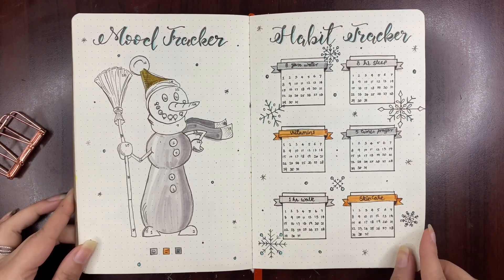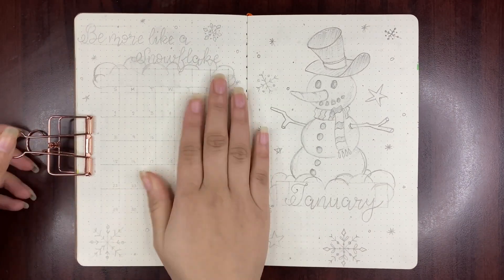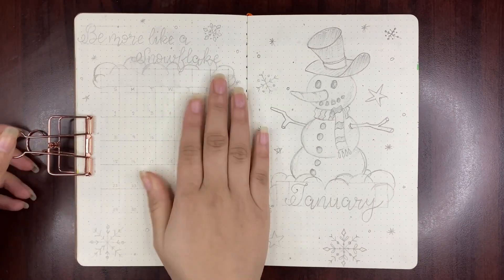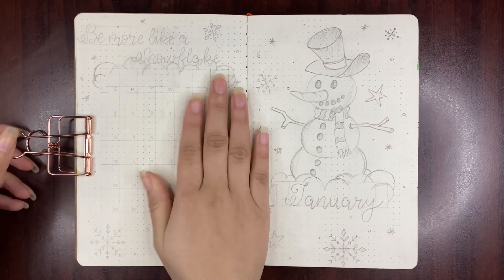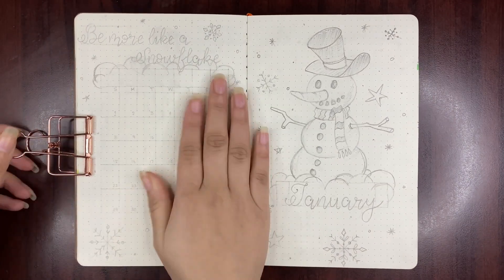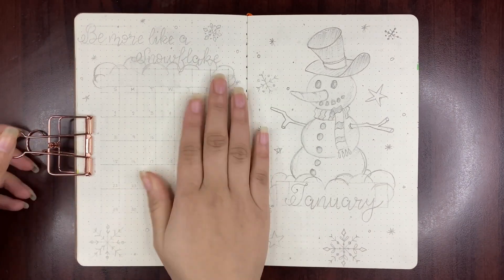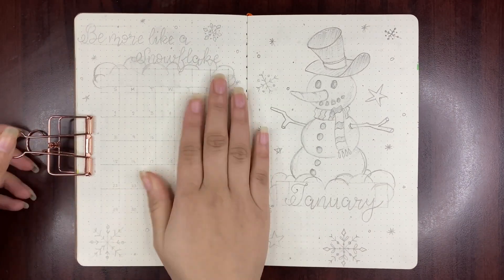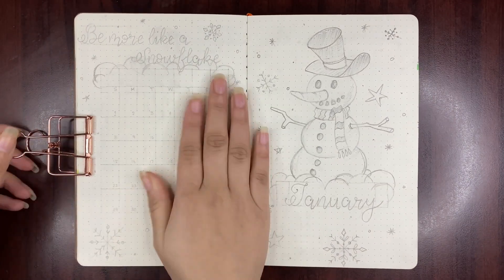Plan With Me | January 2024 | Monthly Setup | Snowman & Snowflakes Theme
Hey There !

In this video I'll be creating January bullet journal monthly setup with all of you guys. The theme of my video for this month is Snowman. I've designed cover page, quote & calendar spread, mood tracker, habit tracker, ways to boost my mood spread, work & phone tracker, gratitude log, and weather tracker.

I enjoyed a lot creating these pages and exploring new ideas.

The colour palette that I used this time includes 5-6 different colours :  Asphalt Grey, Silver, Orange, Olive Brown, Black & Sky Blue.

This is really fun & easy theme to do even if you are new in the bullet journaling community. So you are more then welcome to give my theme a try and share your experience with me in the comments section below. I am really happy with how cute and dreamy the theme turned out and I hope you guys will like it too.

Happy new year to you all and wishing you lots of joy, love and peace in this coming new year!

Chapters :-
0:00 Intro
0:26 Calendar Spread
1:12 Cover Page
2:18 Mood Tracker
3:22 Habit Tracker
4:22 Ways To Boost My Mood Spread
4:55 Work & Phone Hours Tracker
5:13 Gratitude Log
5:47 Weather Tracker
6:27 Flip Through

Stationeries :-
-Crayola Supertips
-Sakura Pigma Brush Pens (FB)
-Sakura Pigma Microns 005, 01 & 08
-Ivory Dotted Grid Bullet Journal
-Sakura Mechanical Lead Pencil 0.7 mm
-Staedtler Eraser & Sharpener etc.
-Metal Ruler & Scissors.

Filming & Editing:-
-iPhone 11 pro max
-imovies

Honeydew Journal